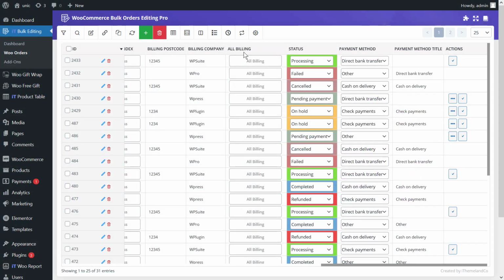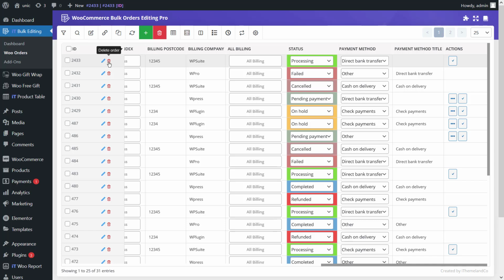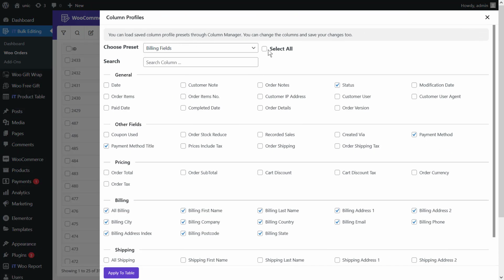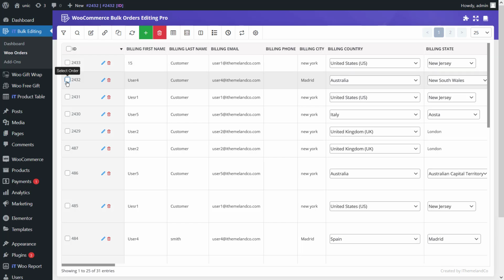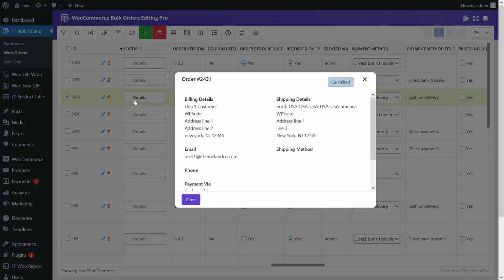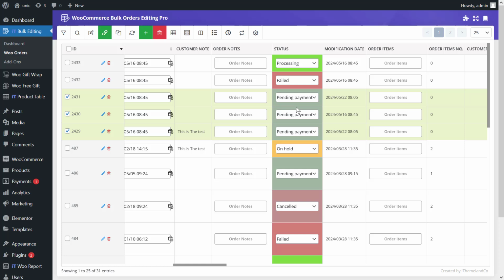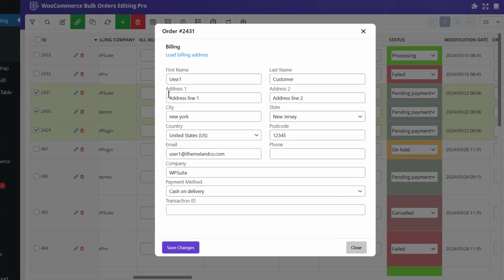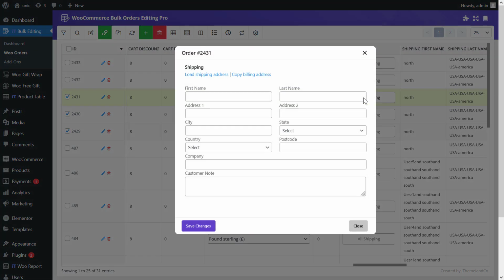How to bind edit orders in woocommerce bulk orders editing plugin?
WooCommerce Bulk Orders Editing plugin is a useful extension for managing and bulk edit WooCommerce orders in a robust and flexible way. With this plugin, you can professionally manage the data of your woocommerce e-shop made with Wordpress.
“Bind Edit” orders are a useful option for changing the values of multi order fields at the same time directly from the order table. By using “Bind Edit”, there is no need to open the “Bind Edit” form because you can simply change any data by editing the displayed columns in the table.

Video Timestamps:
00:00 How to bind edit orders
04:39 Bind Edit order status by using combobox
05:14 Bind Edit Order Date by calendar
05:40 Bind Edit values of All Billing column
06:40 Bind Edit values of All Shipping column

WordPress Bulk Orders Editing Key Features:
- Create new Order
- Duplicate Order
- Delete several orders with one click.
- Set Category/Taxonomy for multiple orders at once
- Search orders by items
- Import / Export
- Bind Editing : Edit several orders at once.
and more